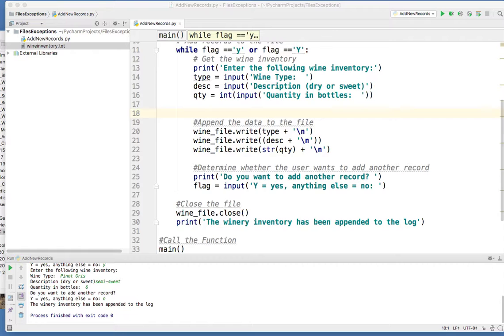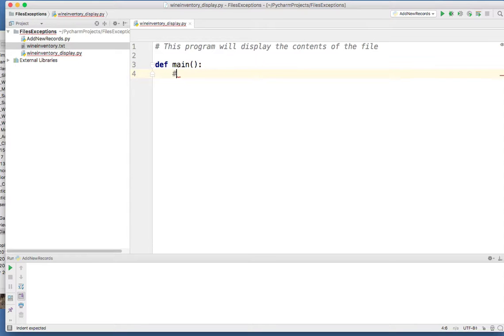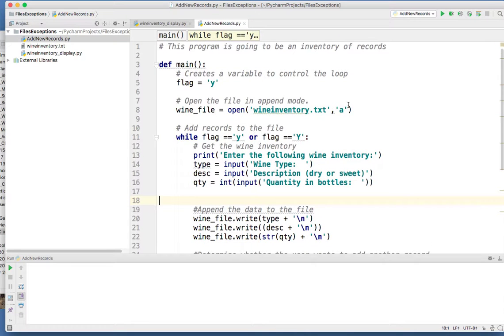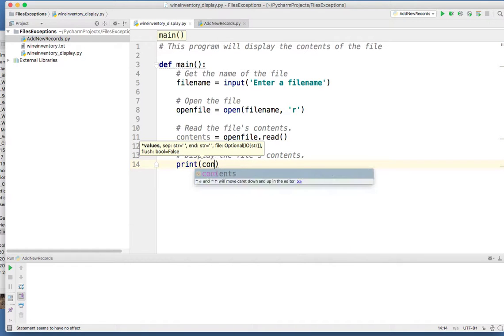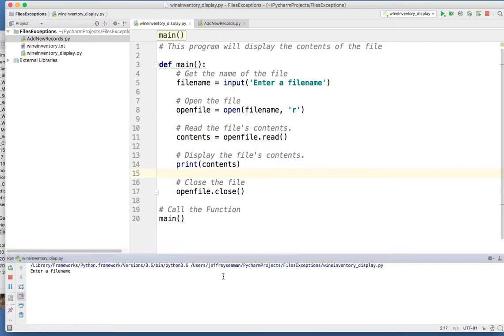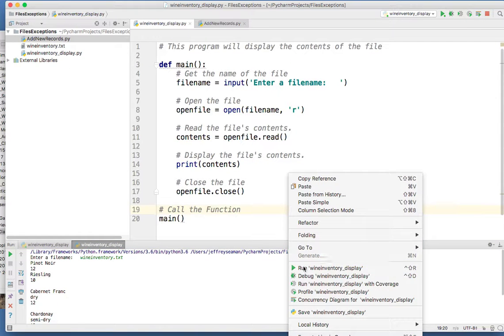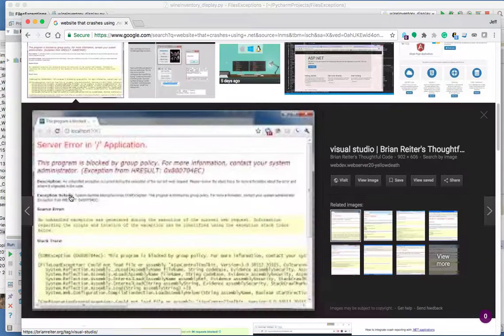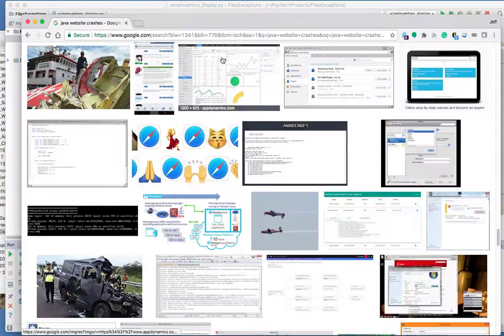Python FileCreaton ReadFile